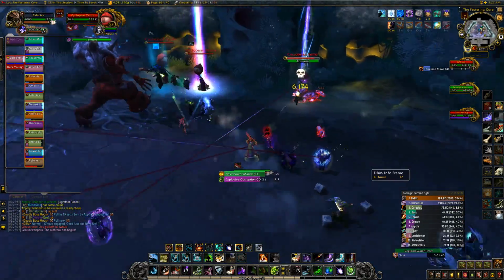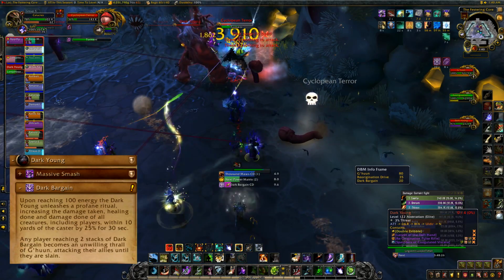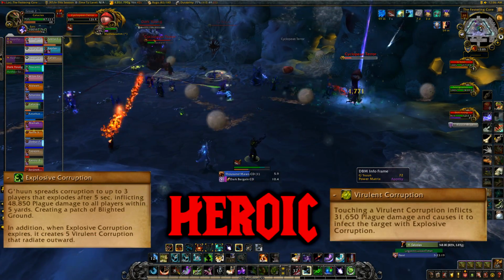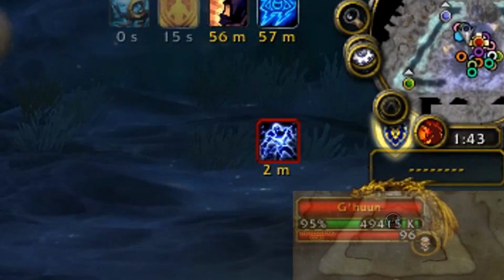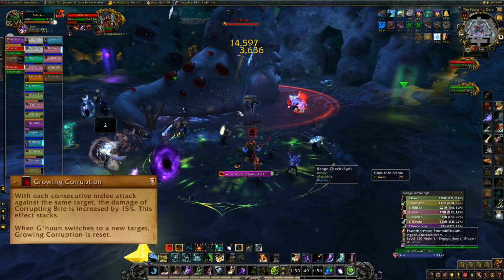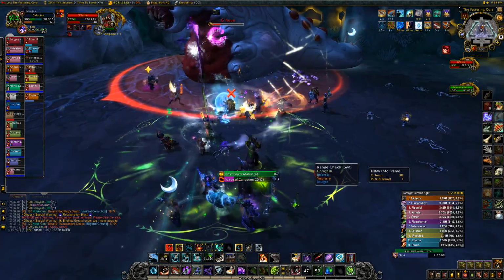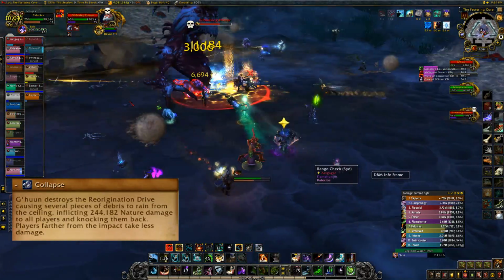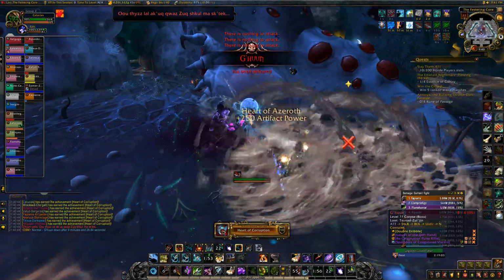G'huun│Uldir│QUICK GUIDE (Normal & Heroic)